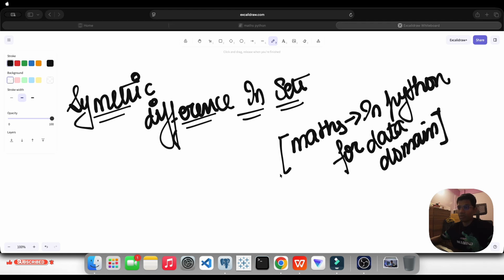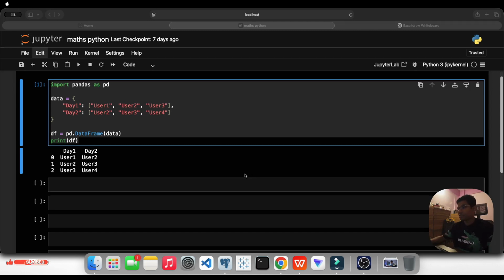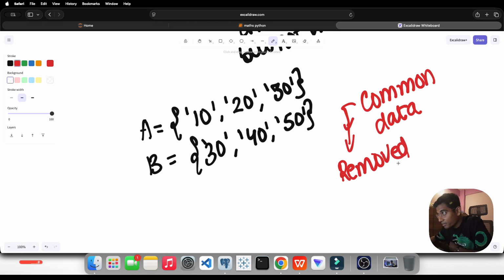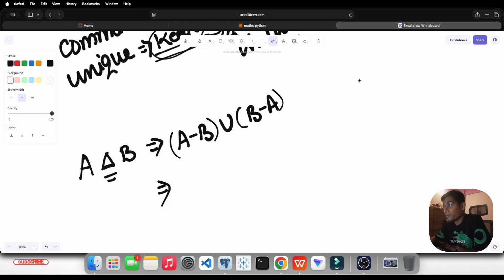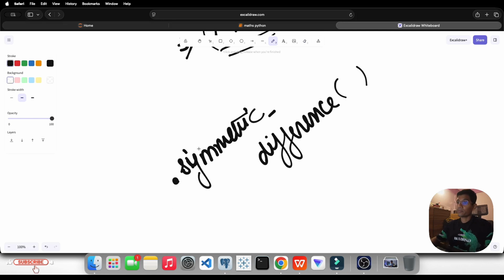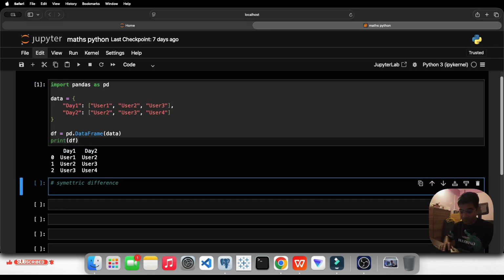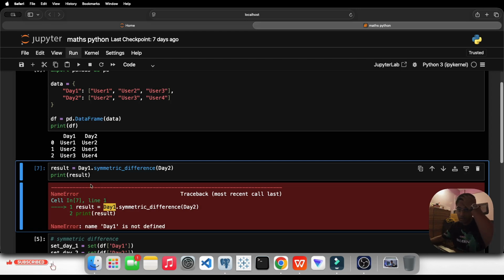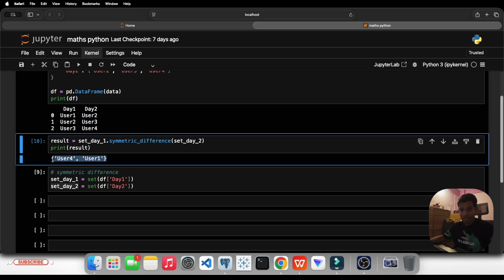Day 207/365 | Set Symmetric Difference Explained — Combine Data Easily | English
In this video, we break down Set Symmetric Difference Explained — Combine Data Easily in the simplest way possible — whether you're a complete beginner or an experienced professional brushing up your skills.

📌 What you'll learn in this series:
✅ Statistics & Probability
✅ Linear Algebra